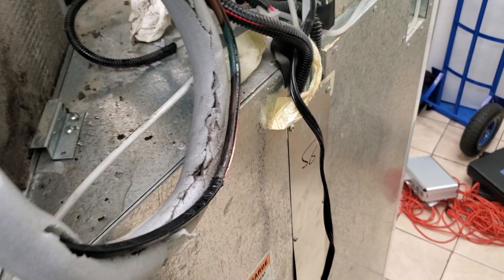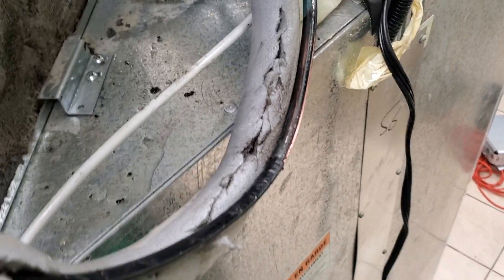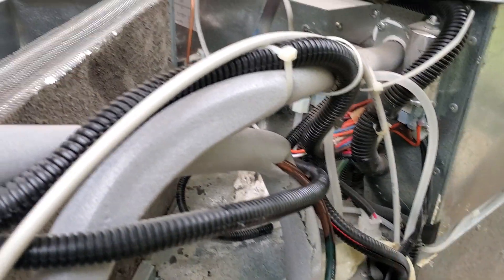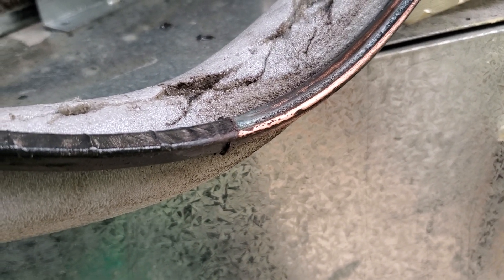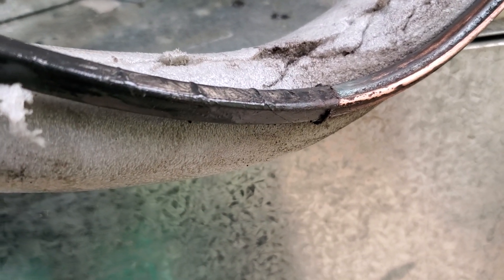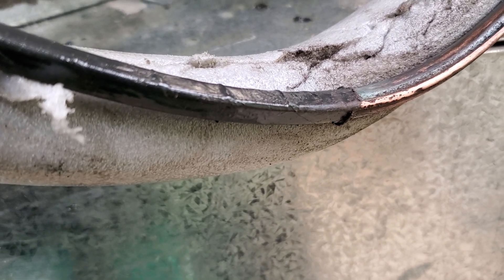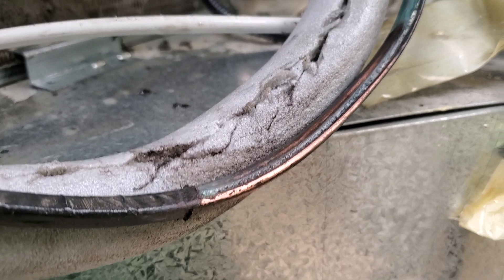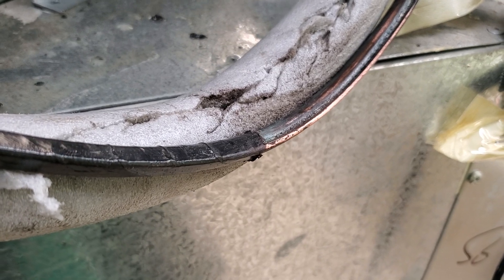Finding leak in a seal system